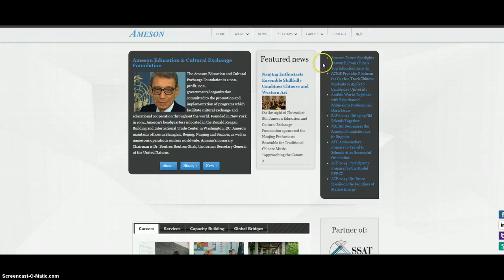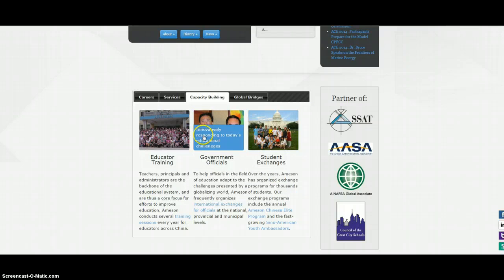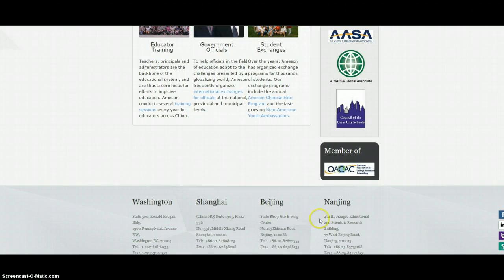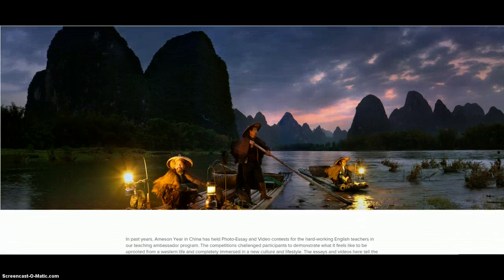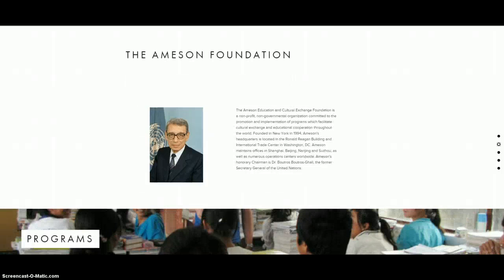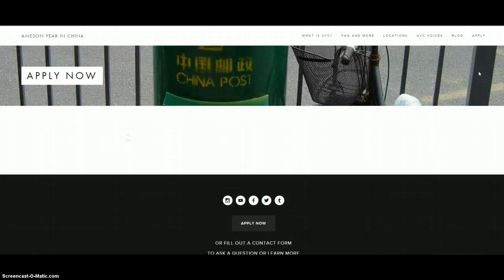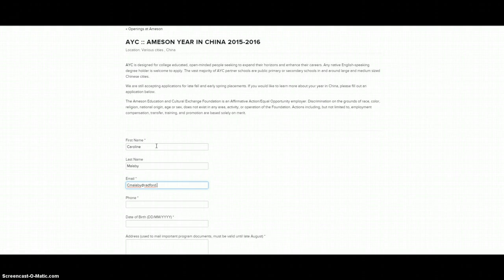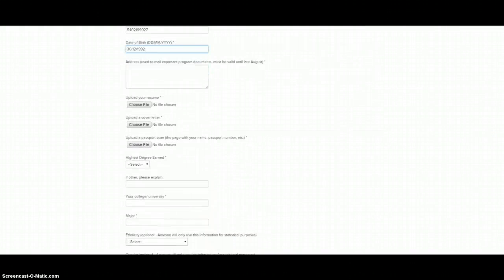Ameson Foundation Tutorial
Apply to Ameson year in China easily with these simple steps